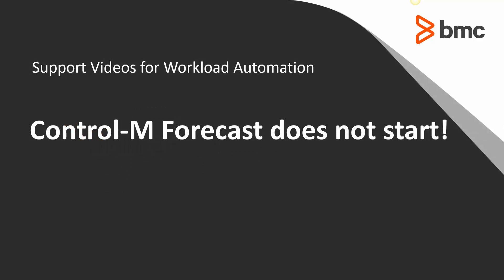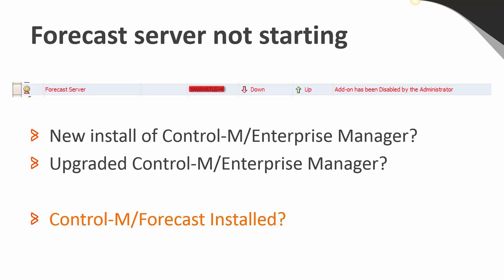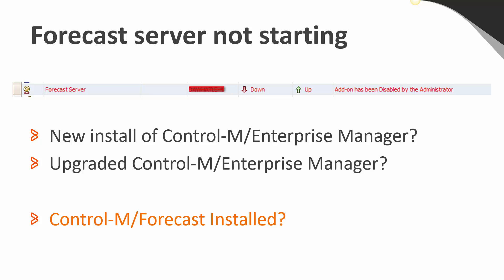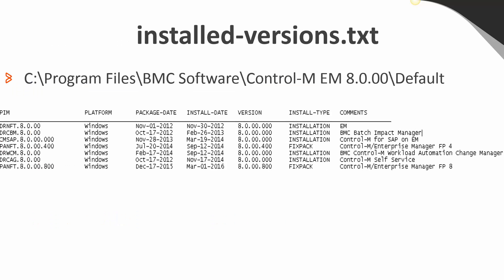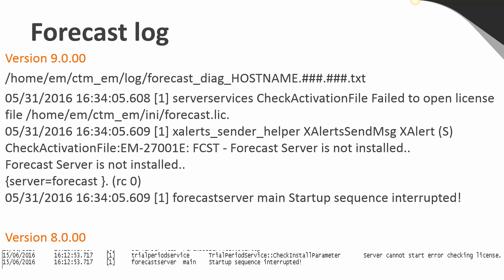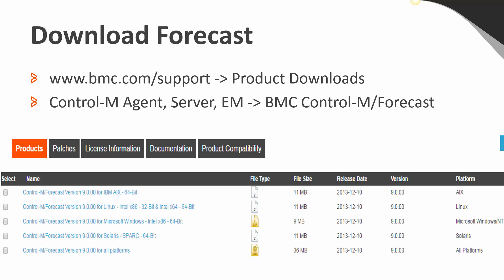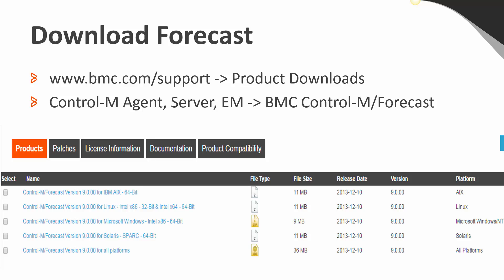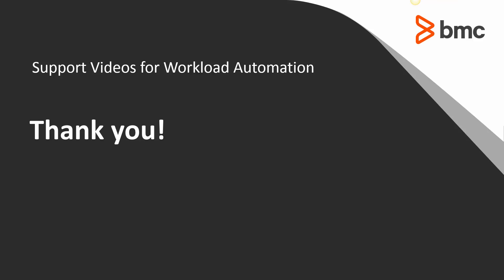What to check when the Control-M Forecast Server does not start